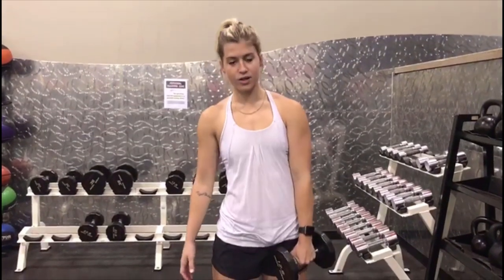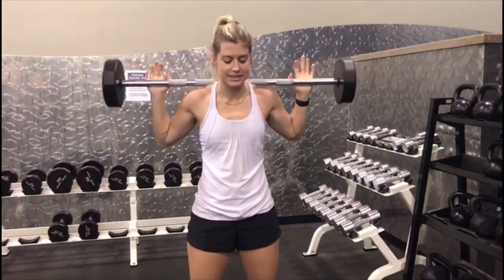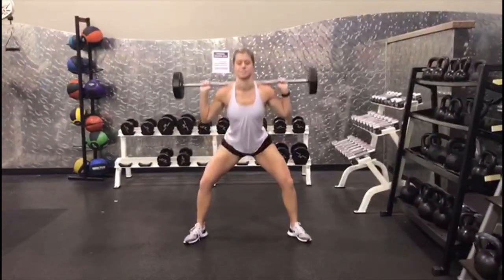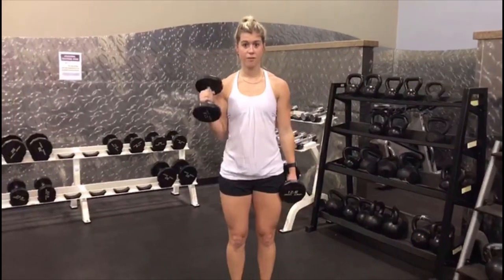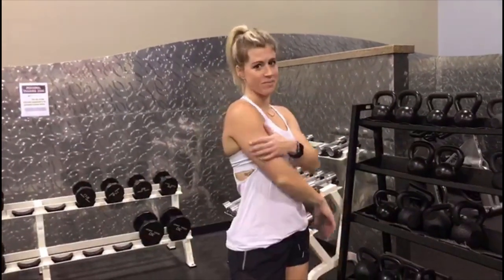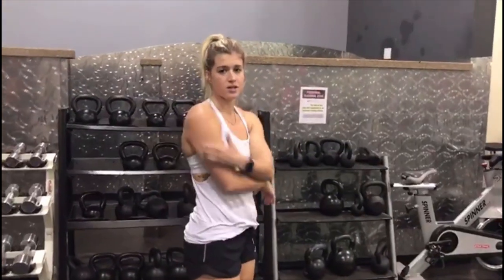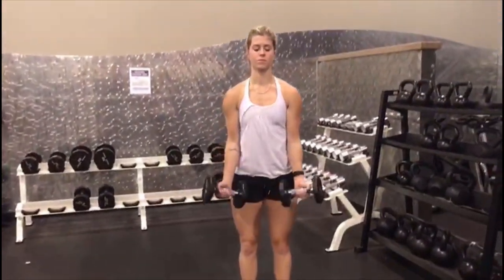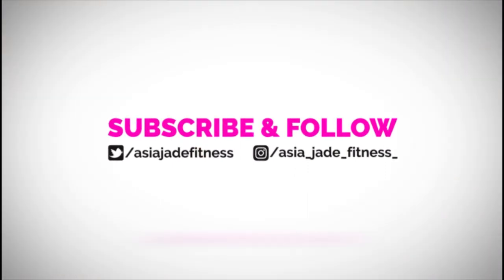Quick Full Body Compound Workout For Faster Fat Loss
► S U B S C R I B E to Asia Jade Fitness for FREE